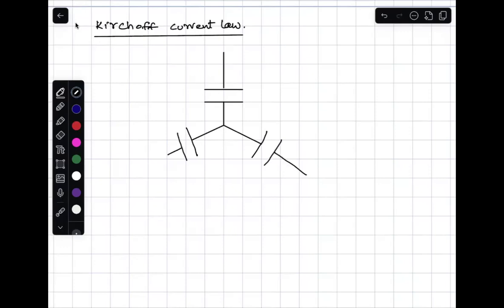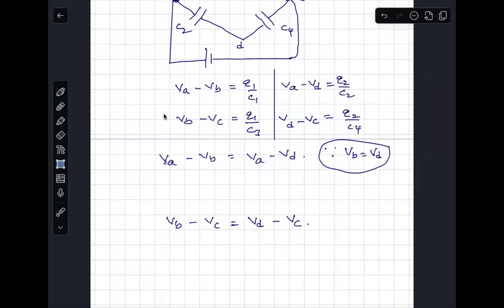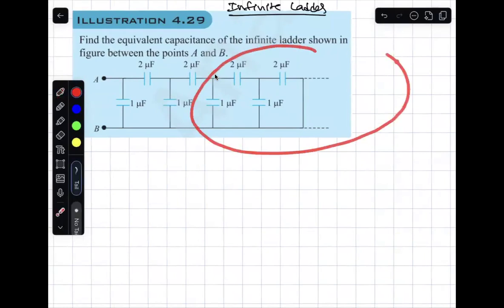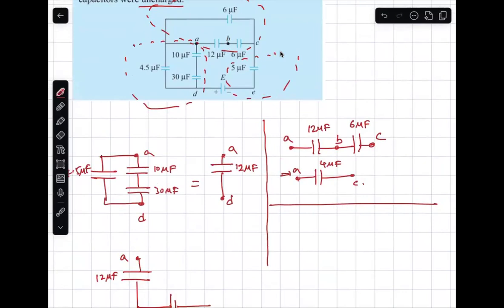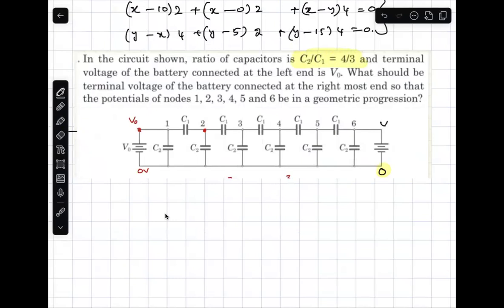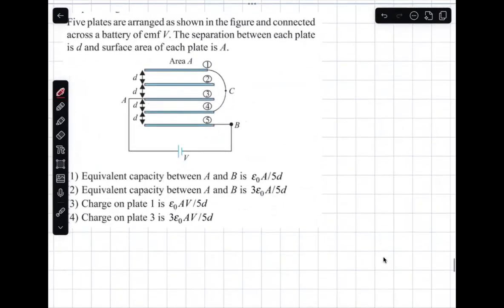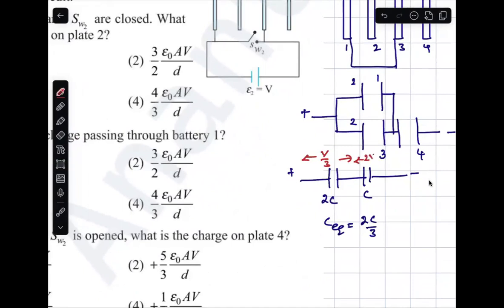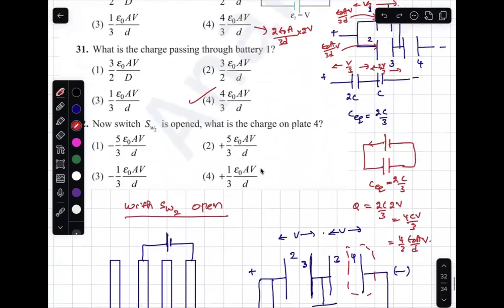capacitors class 2